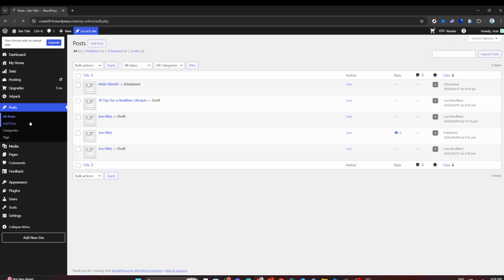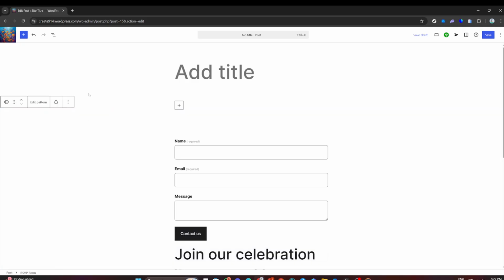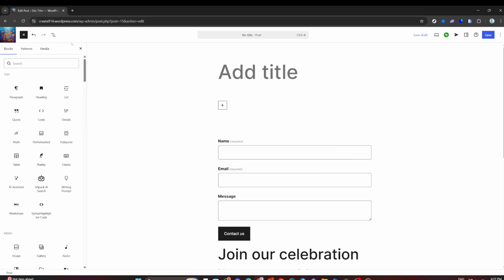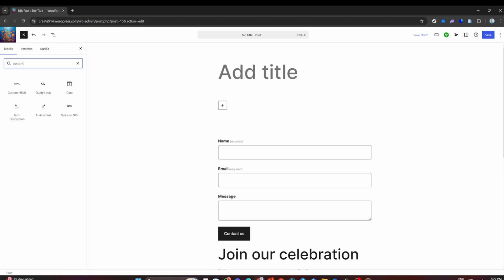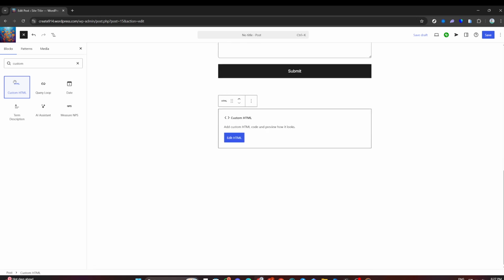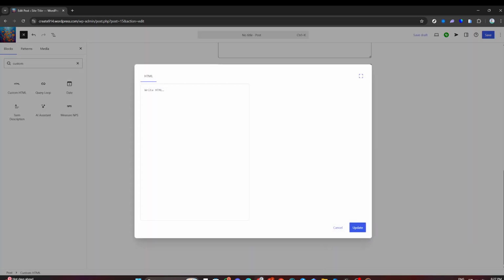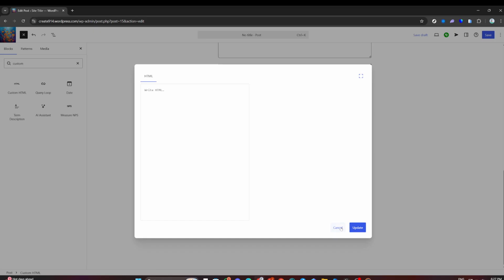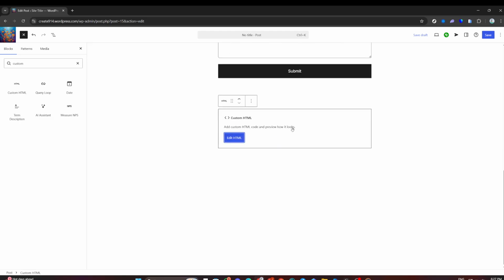How to integrate custom HTML in WordPress[LATEST GUIDE]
In today's Video we cover, How to integrate custom HTML in WordPress